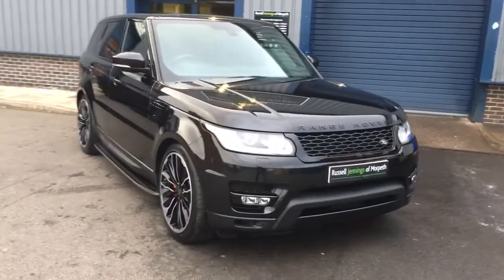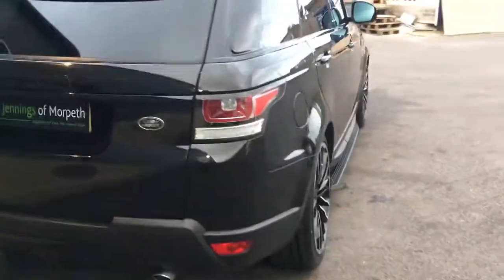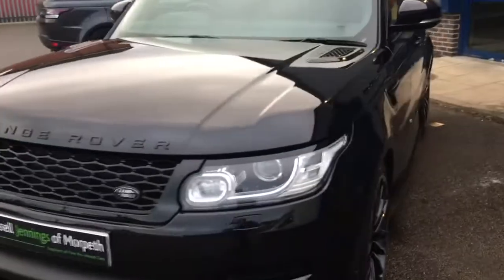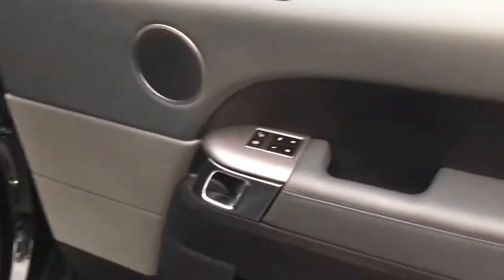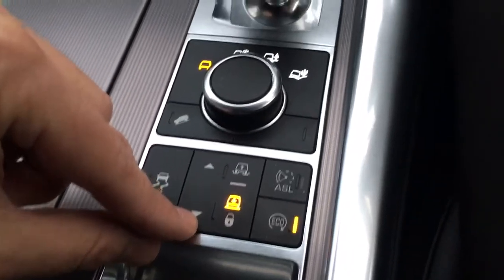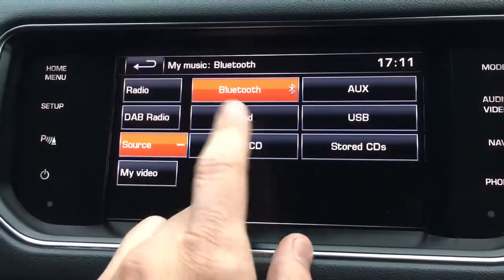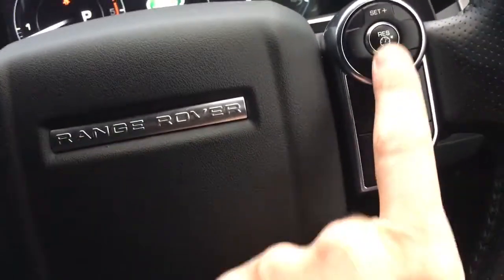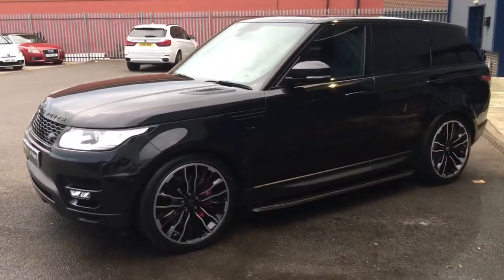Review Range Rover Sport HSE at Russell Jennings of Morpeth